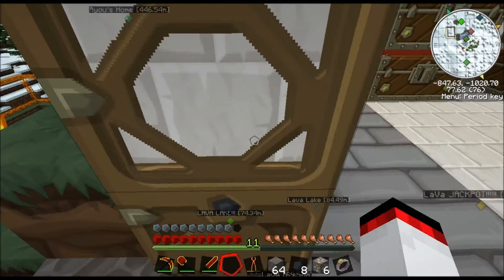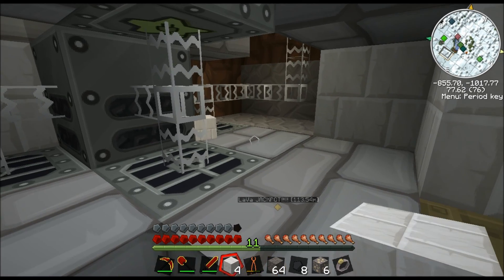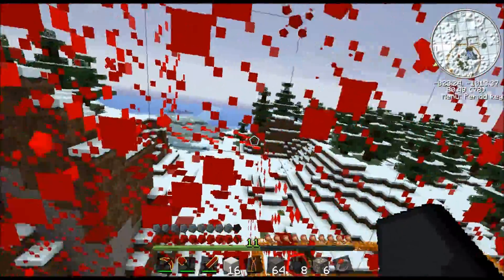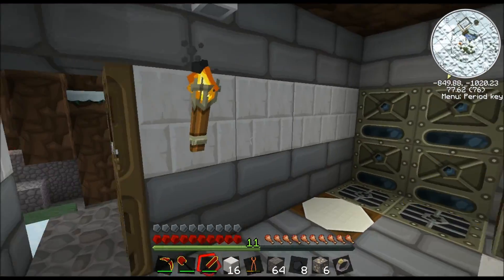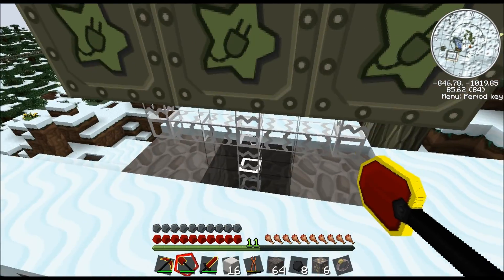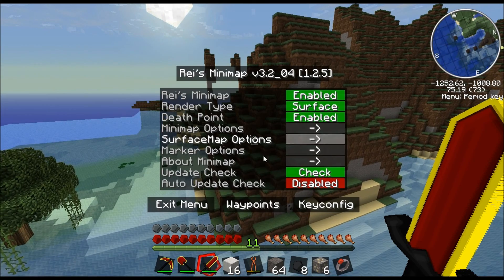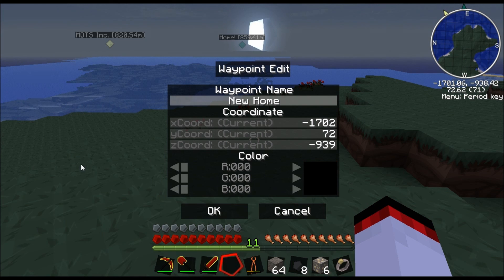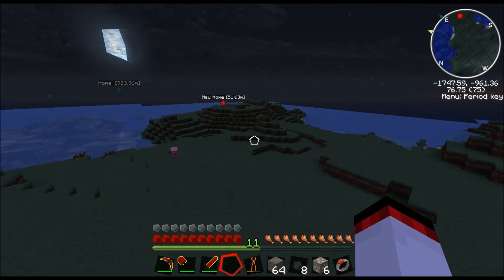SMP Tekkit Adventures! | Ep.1 | Just letting you know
We read all my comments even if they are on a video from a year ago we still enjoy reading them!
Starring: Dskwisher
Producers: Dskwisher & Draconic
Directors: Dskwisher & Draconic
Writers: Dskwisher & Draconic
Need Help Finding Things... Google is your friend :)